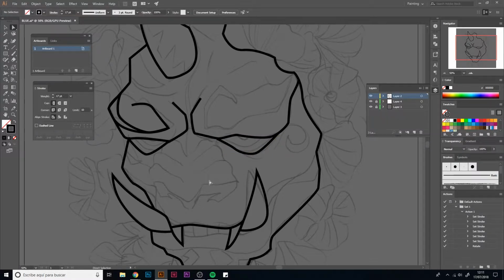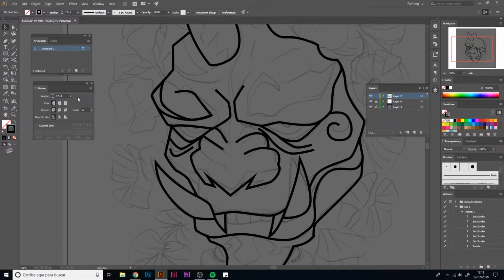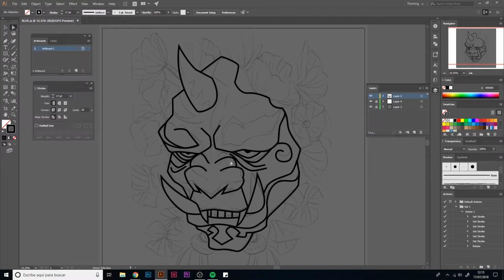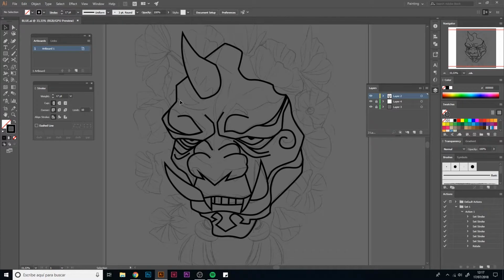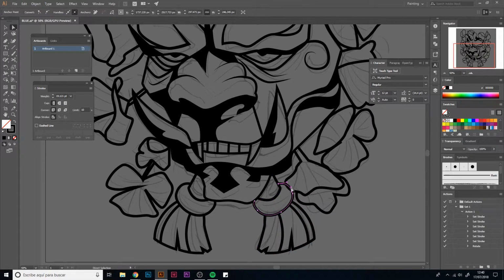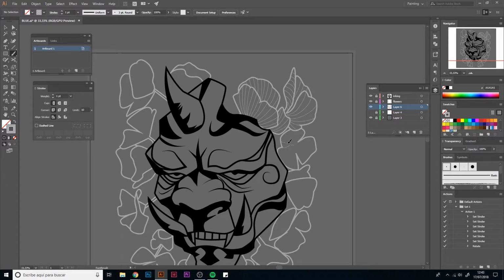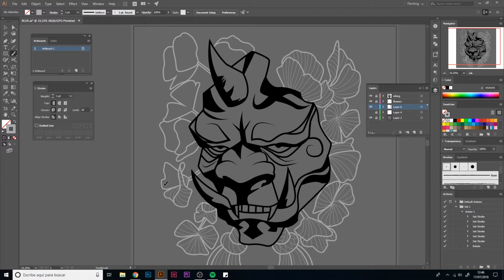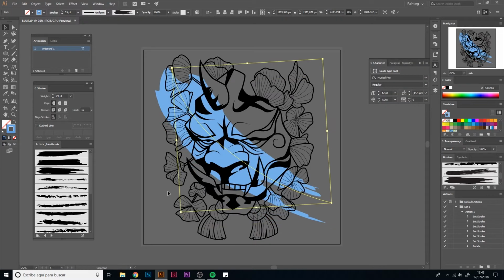05/06 Vectorization — Illustration: Draw a Japanese Design_ENG